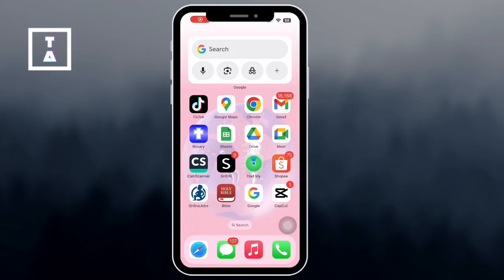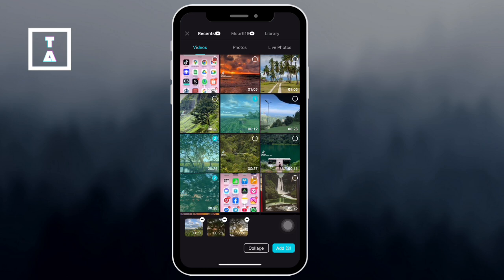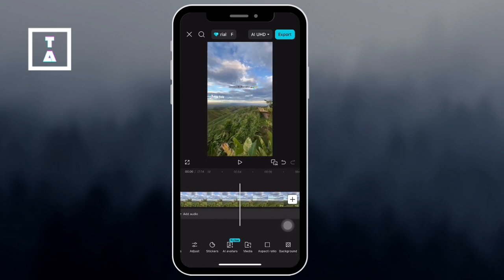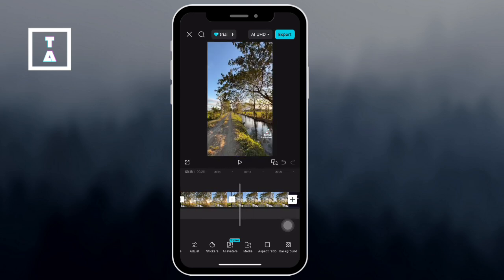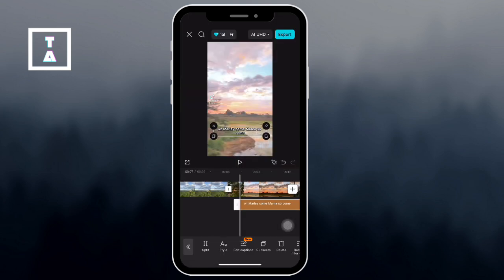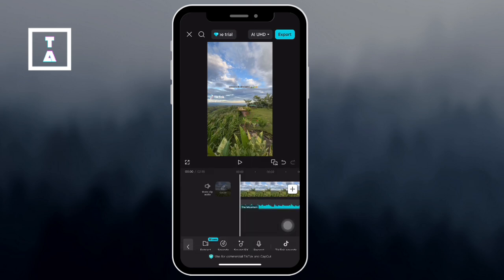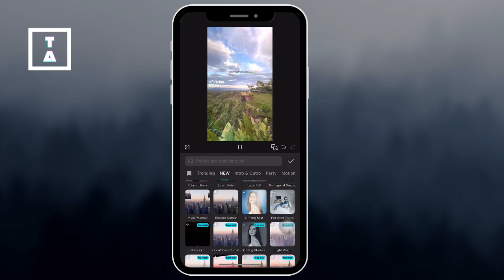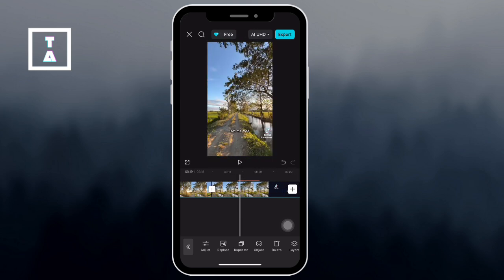How to Use CapCut for YouTube Shorts Editing in SECONDS!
Want to create amazing YouTube Shorts that go viral? This ultimate CapCut tutorial will show you step-by-step how to edit captivating and engaging YouTube Shorts using the FREE CapCut app! Whether you're a beginner or looking to speed up your workflow, discover how to transform your raw footage into professional-looking vertical videos perfect for YouTube.

In this video, you'll learn essential CapCut editing techniques specifically tailored for YouTube Shorts, helping you grab viewer attention and grow your channel.

**📌 What You'll Learn in this CapCut Shorts Tutorial:**
✔️ Setting up your project for YouTube Shorts (9:16 aspect ratio)
✔️ Importing and trimming your video clips efficiently
✔️ Adding trending music and sound effects to make your Shorts pop
✔️ Mastering text, captions, and auto-captions for accessibility
✔️ Applying cool effects and smooth transitions
✔️ Adjusting speed (slow-motion, fast-motion) for dynamic cuts
✔️ Color grading basics to enhance your visuals
✔️ Exporting your high-quality YouTube Shorts directly from CapCut

Transform your ideas into viral-ready YouTube Shorts today! CapCut makes mobile video editing easy and fun. Learn how to maximize your Shorts potential with these CapCut tips and tricks.